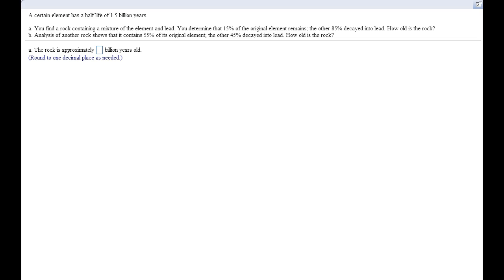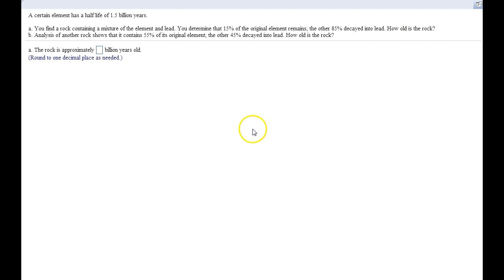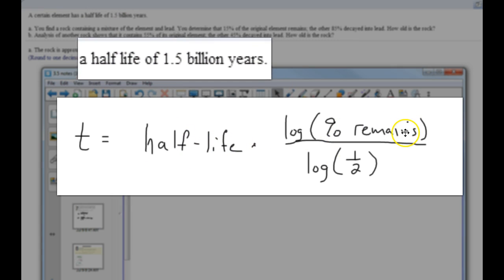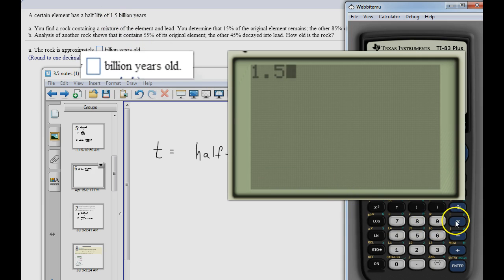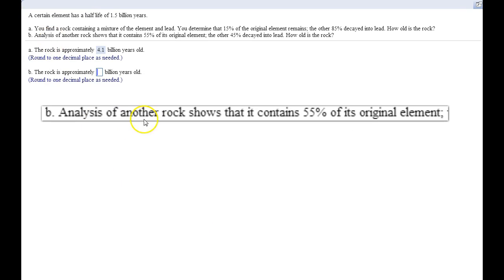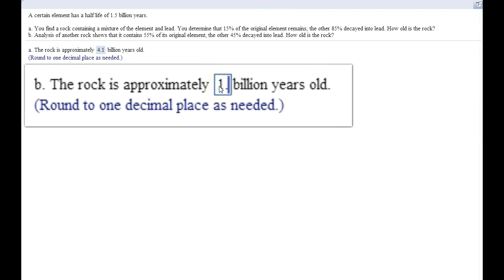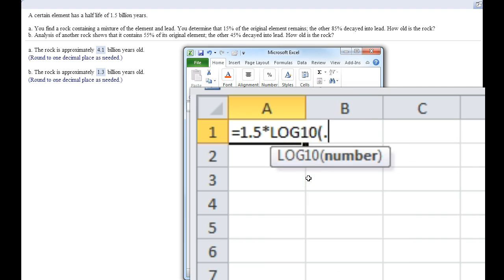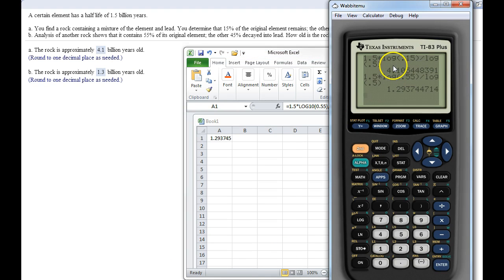143 Homework Example 9C #11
estimating the age of a compound based on the half life of an element